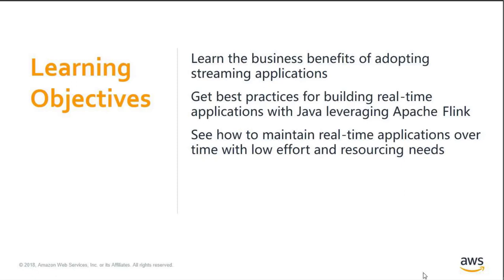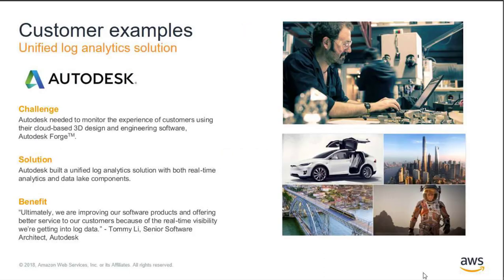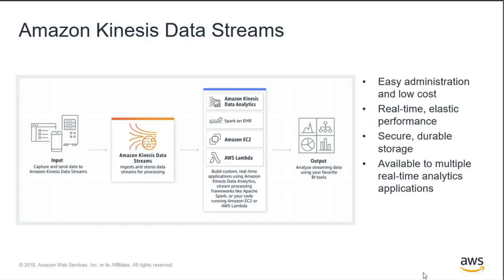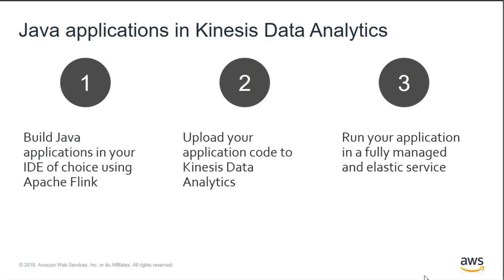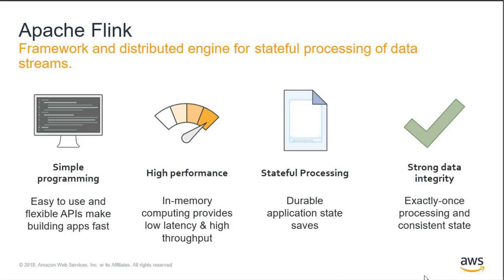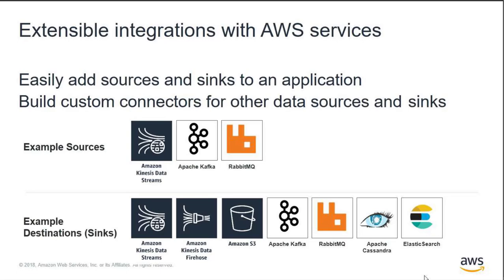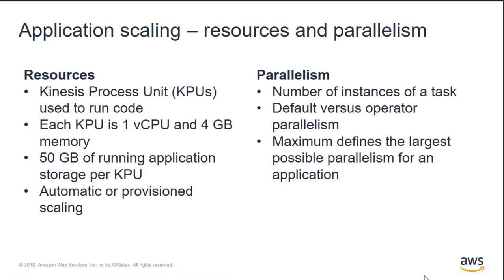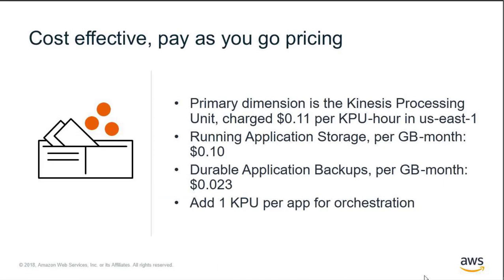Building a Data Streaming Application Leveraging Apache Flink - AWS Online Tech Talks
Today's businesses continuously generate massive quantities of streaming data from thousands of machines, devices, websites, and applications. AWS customers build applications to process streaming data in real-time in order to load clickstream data to their data lake in minutes, generate operational metrics from log data in seconds, and apply machine learning models on IoT sensor data to react to changes in milliseconds. In this tech talk, we will present the business benefits of building streaming applications, the best practices for building such applications, and how to maintain these applications over time with low effort and resourcing needs. The technical focus of the talk will be on Amazon Kinesis and Apache Flink. Amazon Kinesis offers fully managed services that make it easy to collect, process, and analyze real-time, streaming data. Apache Flink is an open source framework and engine for processing data streams. Amazon Kinesis provides a fully managed service for building stream processing applications using Apache Flink, Amazon Kinesis Data Analytics.

Learning Objectives:
 - Learn the business benefits of adopting streaming applications
 - Get best practices for building real-time applications with Java leveraging Apache Flink